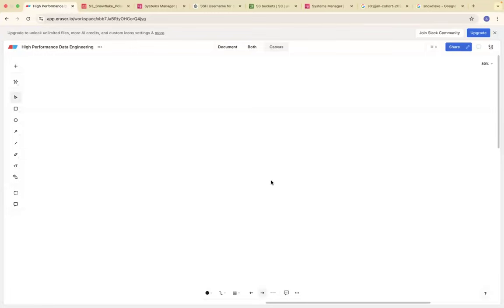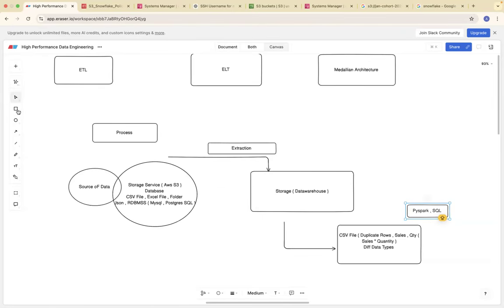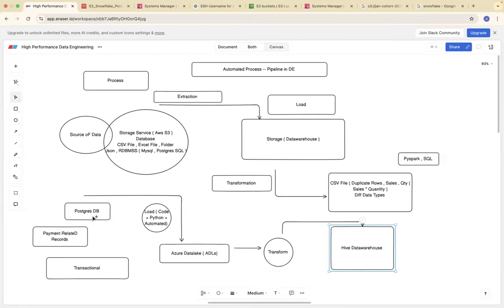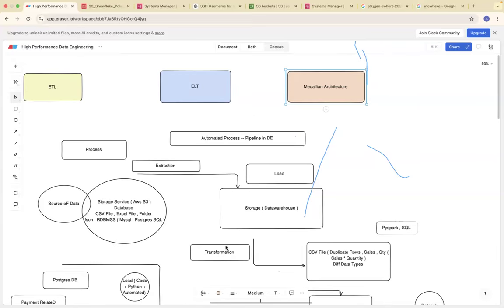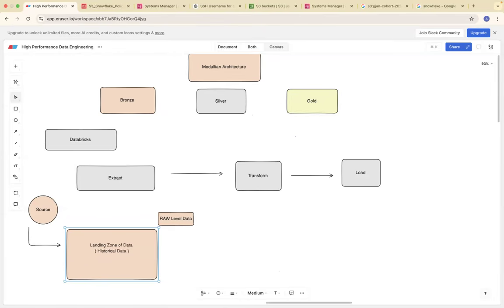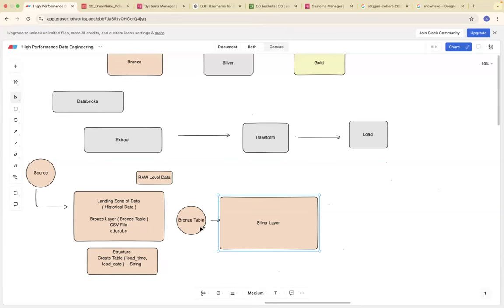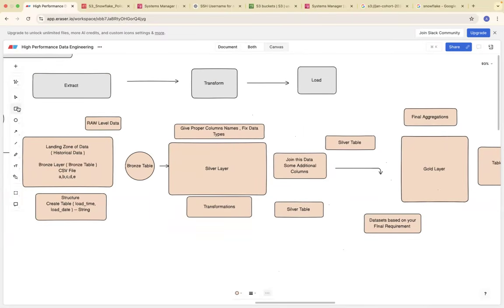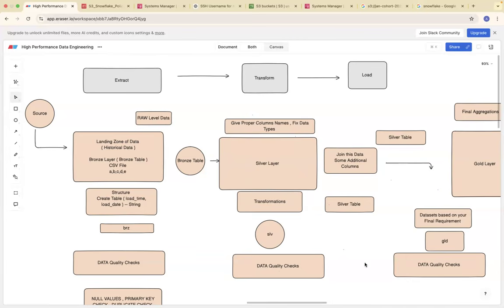ETL vs ELT Explained | Medallion Architecture in Data Pipelines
Welcome to PrepNPlaced.com!

In this video, we will understand ETL, ELT, and Medallion Architecture in Data Pipelines in a simple and beginner-friendly way.

You will learn the difference between ETL and ELT, why modern data pipelines use ELT, and how Medallion Architecture works using Bronze, Silver, and Gold layers.

This video is helpful for beginners, aspiring data engineers, data analysts, cloud engineers, and students learning Data Engineering, Data Warehouse, Data Lakehouse, and Modern Data Stack concepts.